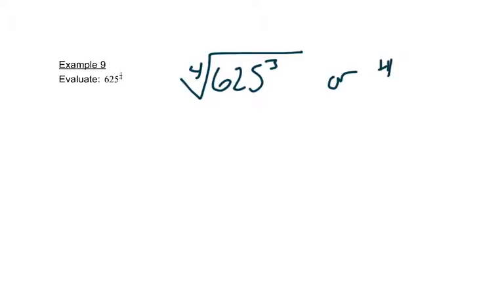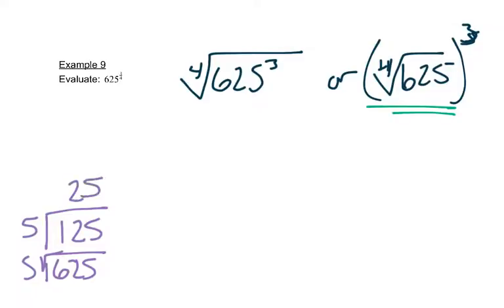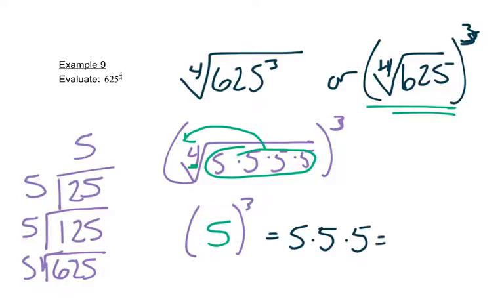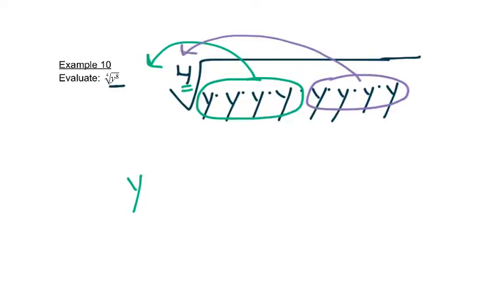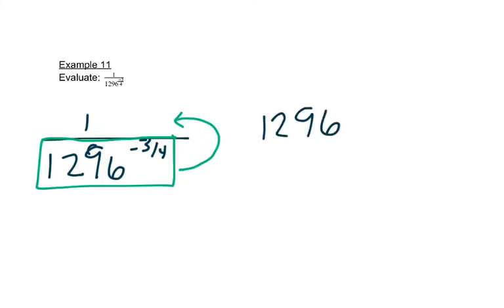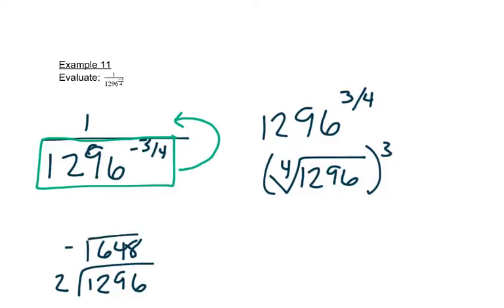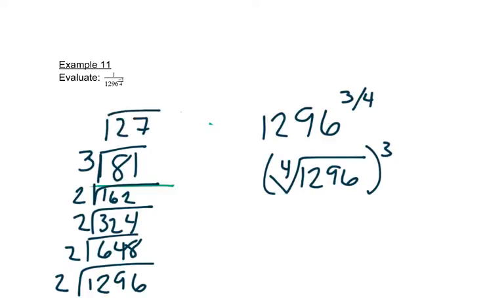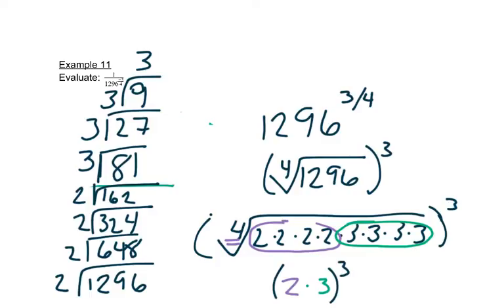11.3 Nth Roots Video #2